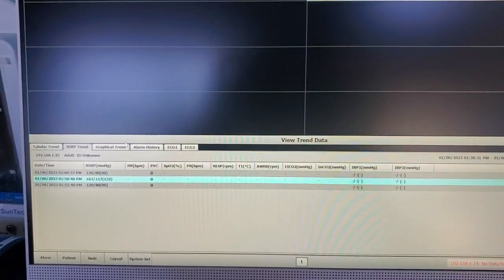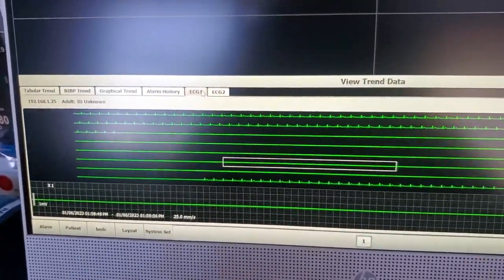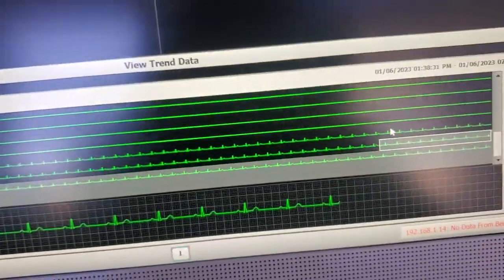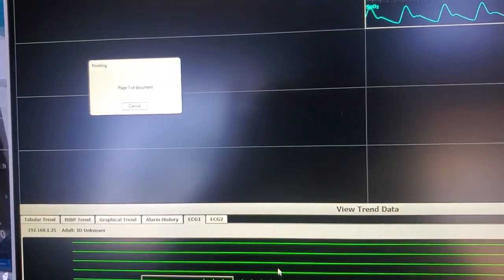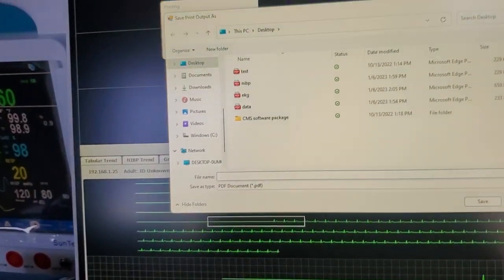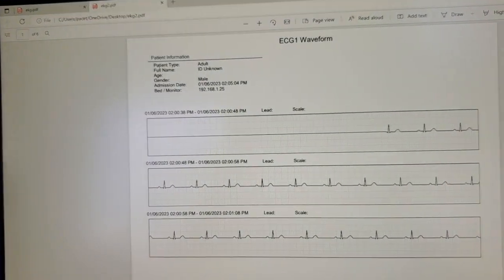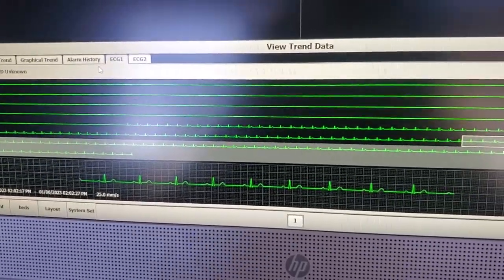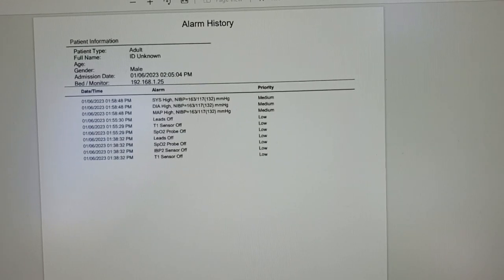Gen 2b CMS Software: Monitoring/Recalling/Printing EKG